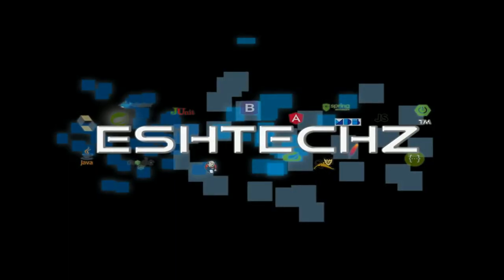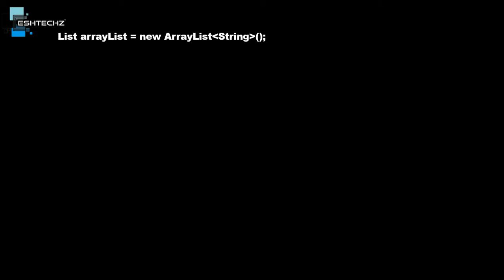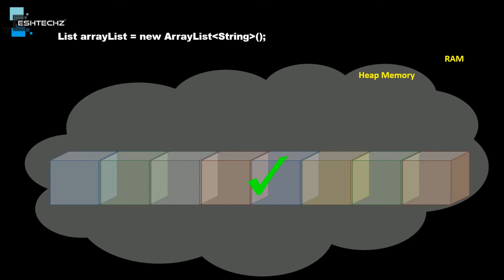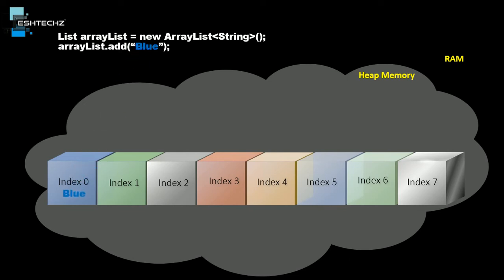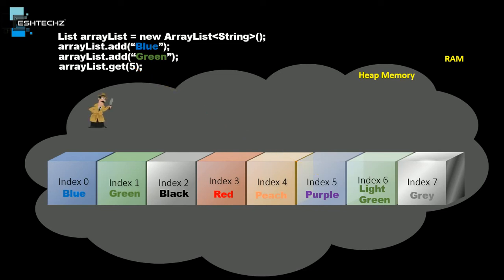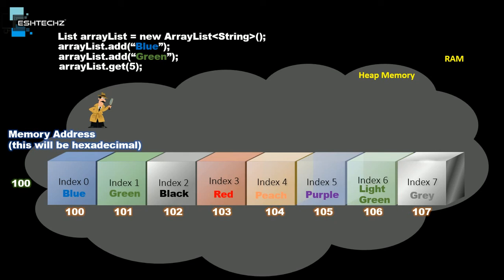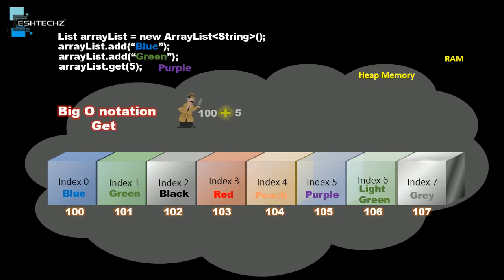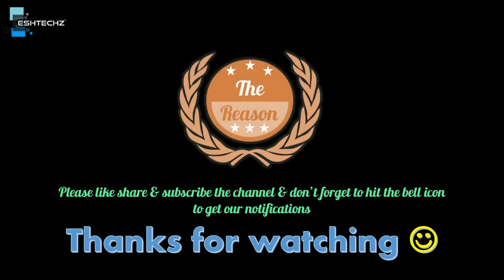The Reason || Why ArrayList is faster while retrieving values ?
Watch our new series The Reason and the first topic is Why ArrayList is faster while retrieving values ? In this tutorial we will be learning the reason behind faster retrieval of values from arrayList and Big O notation for the get operation.

Happy Learning :)